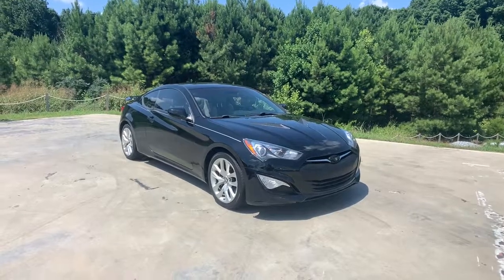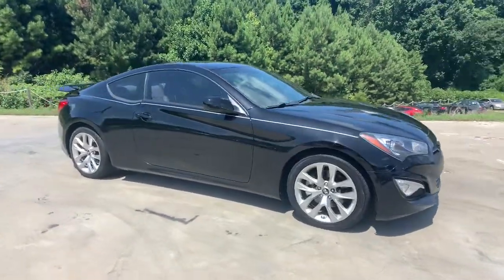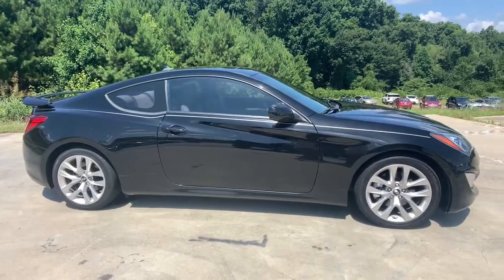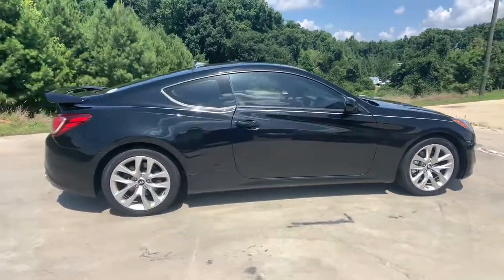2014 Hyundai Genesis Coupe Anderson County, Greenville, Clemson, Easley, Lake Hartwell, SC 6263PJ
Caspian Black Used 2014 Hyundai Genesis Coupe available in Anderson County, South Carolina at Hyundai of Anderson. Servicing the Greenville, Clemson, Easley, Lake Hartwell, SC area.
2014 Hyundai Genesis Coupe 2.0T Premium - Stock#: 6263PJ - VIN#: KMHHT6KDXEU119294

Recent Arrival!brbrBUY WITH CONFIDENCE!!! YOU WILL ALSO ENJOY A COMPLIMENTARY MEMBERSHIP IN OUR LIFETIME REWARDS PROGRAM WHICH INCLUDES OUR LIFETIME $19.95 OIL CHANGES FOR AS LONG AS YOU OWN THE VEHICLE!!! Join us at Hyundai of Anderson! We value your time with our best pricing, aggressive trade allowances & multiple payment options in 45 minutes or less. Also, with our customer care express quick lube lane, with dedicated advisor and technician, with no appointment necessary!!! 45 minutes or less is our goal with world class service! READ Hyundai of Anderson has created a VIP department just for our online customers. You can structure your entire deal online, including trade-in & payment options & reserve the vehicle for 72 hours. We can even start your paperwork, saving you more time. We have valet for purchase delivery (FREE DELIVERY up to 250 miles & many service scenarios. YOU WILL ALSO ENJOY A COMPLIMENTARY MEMBERSHIP IN OUR LIFETIME REWARDS PROGRAM WHICH INCLUDES OUR LIFETIME $19.95 OIL CHANGES FOR AS LONG AS YOU OWN YOUR VEHICLE!!! Join us at Hyundai of Anderson! We value your time with our best pricing, aggressive trade allowances & multiple payment options in 45 minutes or less. Also, with our customer care express quick lube lane, with dedicated advisor and technician, with no appointment necessary!!! 45 minutes or less is our goal with world class service! Carfax Certified, MUST SEE!, Extended Warranty Available, Genesis Coupe 2.0T Premium, 2D Coupe, 2.0L 4-Cylinder DOHC 16V Dual CVVT, 8-Speed Automatic with SHIFTRONIC, RWD, Caspian Black, Gray Leather.brbr2014 Hyundai Genesis Coupe 2.0T Premium RWD 8-Speed Automatic with SHIFTRONIC 2.0L 4-Cylinder DOHC 16V Dual CVVT Caspian Black 17/27 City/Highway MPGbrbrbrAnderson, Belton, Honea Path, Clemson, Piedmont, Hartwell, Greenville, and everywhere in between come check us out. USED VEHICLES MAY BE SUBJECT TO UNREPAIRED MANUFACTURER RECALLS. Please contact the manufacturer for recall assistance / questions before purchasing or check the NHTSA website for current recall information Pricing does not include state tax or licensing fees. Includes Dealer closing fee of $329. Dealer does not calculate, collect or estimate State property tax. Dealer offers Carfax information as a convenience. * Oil Changes include up to 5 quarts of semi-synthetic blend oil, non-diesel engines.
Option Group 01,18 x 7.5J Fr. & 18 x 8.0J Rr.